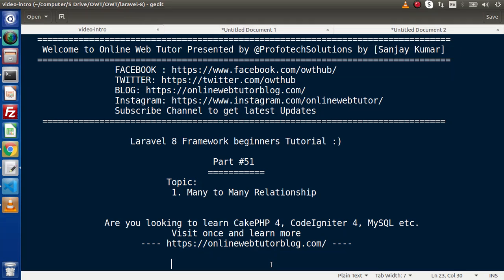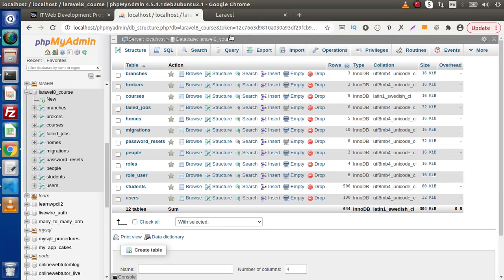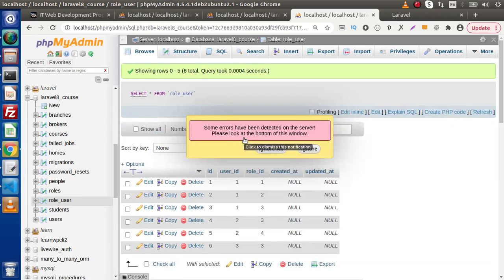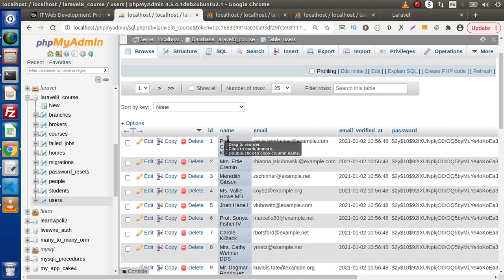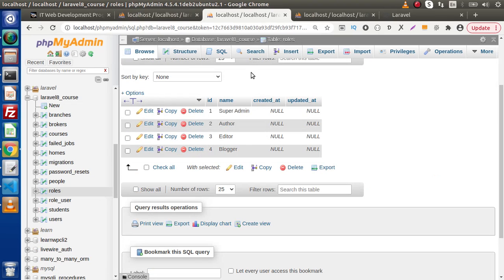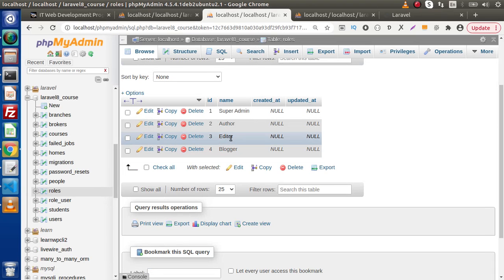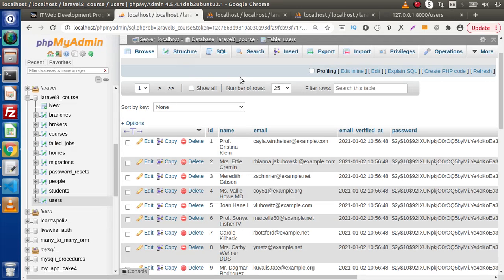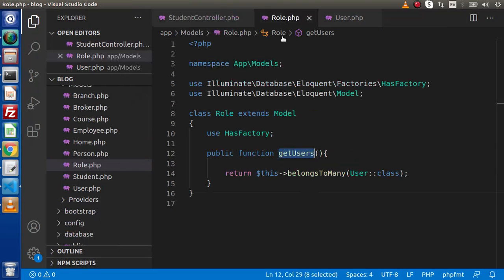Learn Laravel 8 Beginners Tutorial #51 Many to Many Relationship in Eloquent Laravel